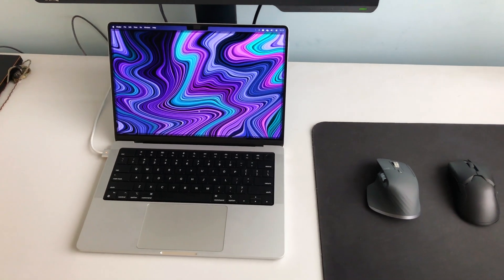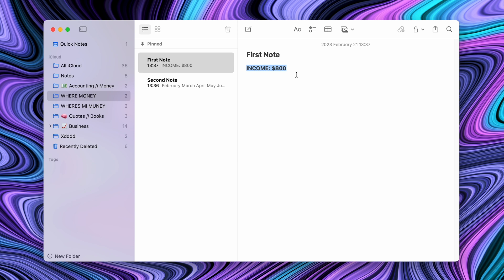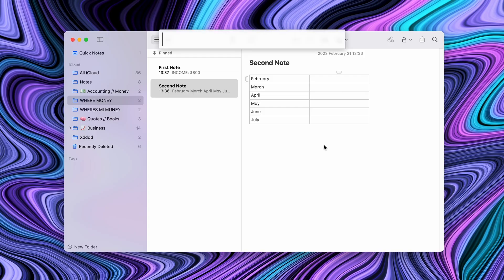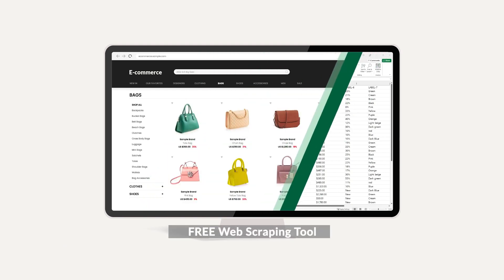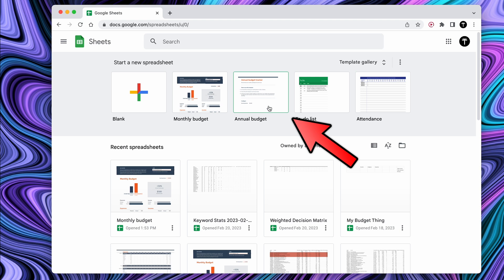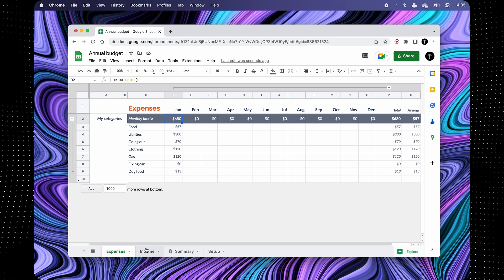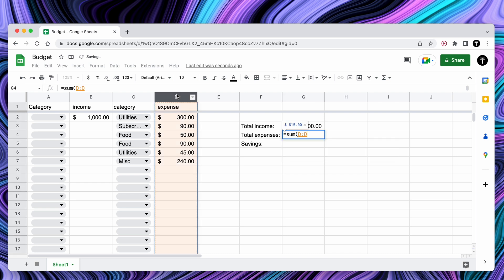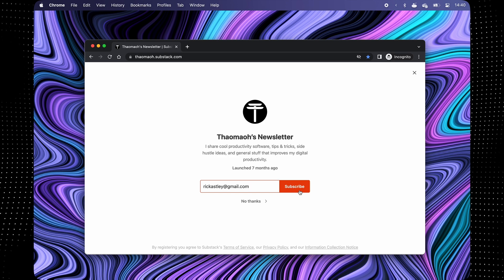How To Track Expenses For Beginners (3 Levels)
How to track expenses for beginners.

I also made a more in-depth course on Skillshare about how to make the Google Sheets finance tracker template

OUTLINE
0:00 1 Rule That Makes Tracking Finances Easy
0:30 Level 1 - Apple Notes
2:31 Listly!
3:15 Level 2 - Google Sheets
4:57 Level 3 - Creating Your Own Finance Tracker
6:01 Finance Tracker Template
6:14 Newsletter